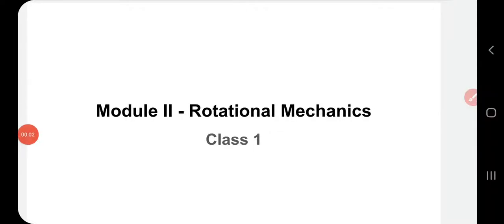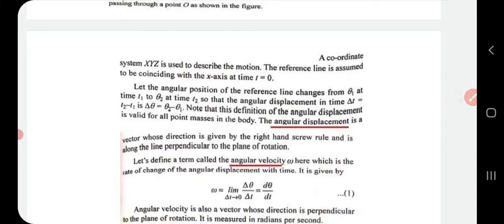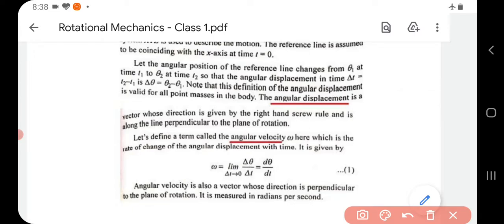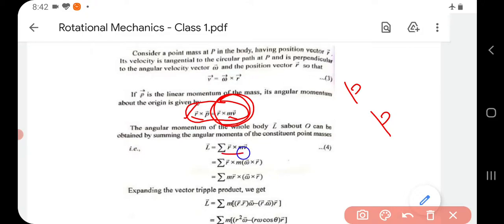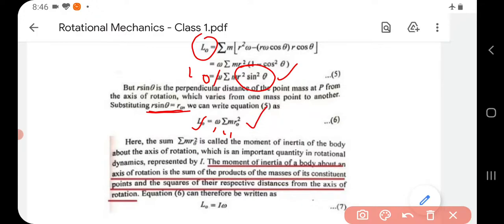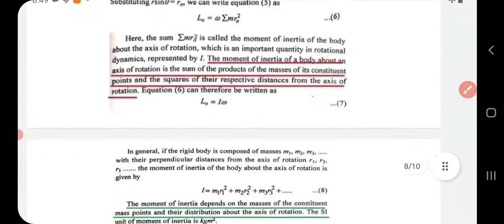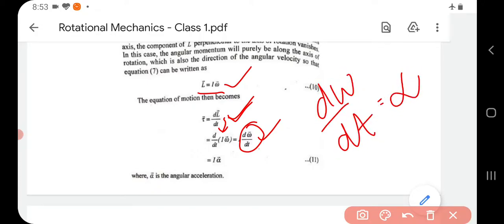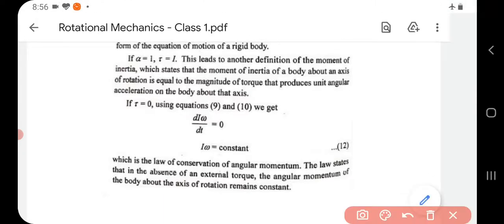Rotational Mechanics - Class 1